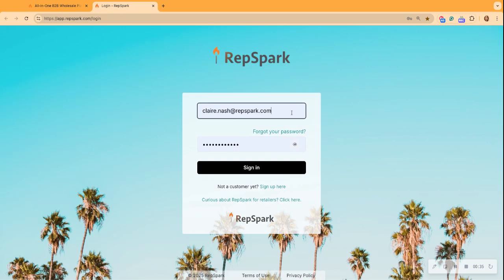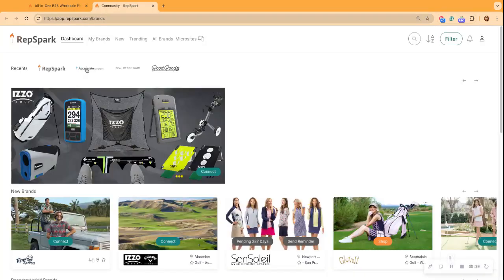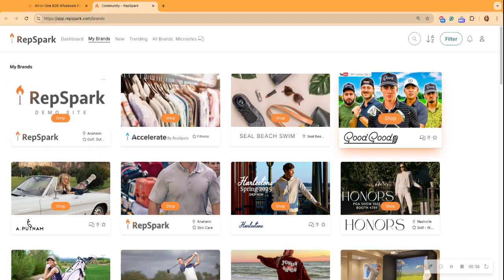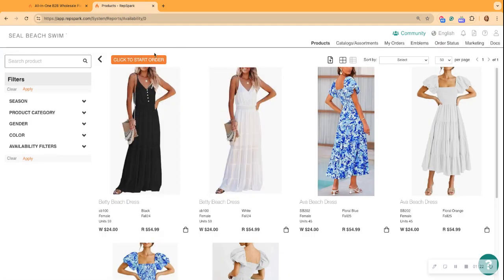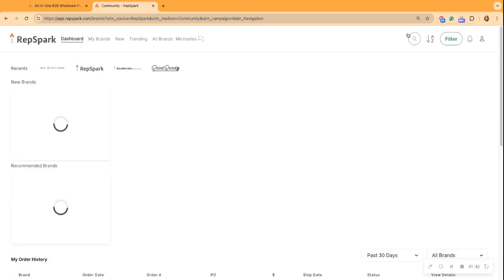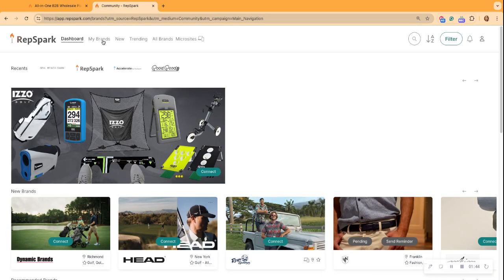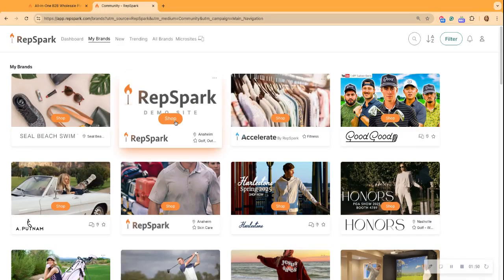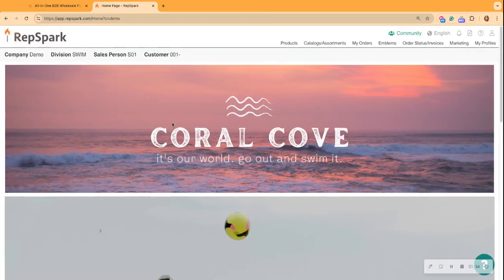RepSpark Retailer 101 Webinar: Switching Brands in RepSpark Community!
Dive into our step-by-step guide on how to switch brands within the RepSpark Community platform. Learn the best practices for navigating the brand-switching feature and make the most out of RepSpark Community!

Eliminate the guesswork! Watch this video and learn more about how to maximize the buying experience on RepSpark.

and claim your free account to connect and shop new and emerging brands on RepSpark!

About RepSpark